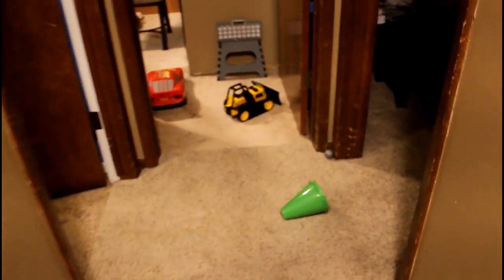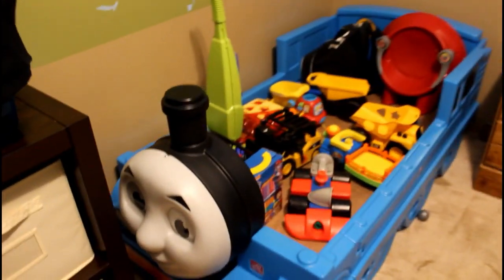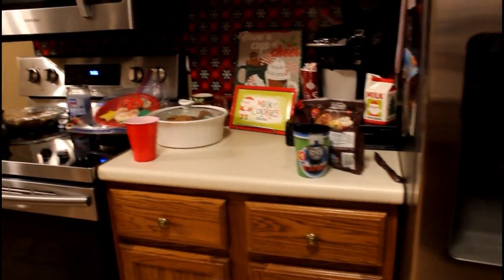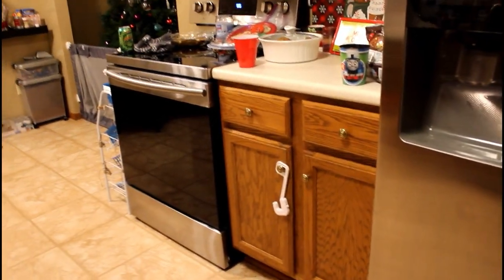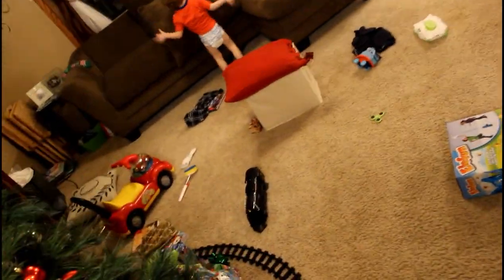MONDAY MOTIVATION CLEAN WITH ME || Cleaning Motivation 2018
Hey guys! Need some Monday Motivation to get some cleaning done??!!  HERE YA GO!

I barely did any cleaning throughout the weekend, so now I am playing catch-up! We are also SLOWLY working on my son's big boy room, so I give a little sneak peek and plans to that as well! DEFINITELY WORTH THE WATCH!!

..//..GROVE COLLABORATIVE REVIEW ..//..

..//..FAVE CLEANING PRODUCTS USED! ..//..